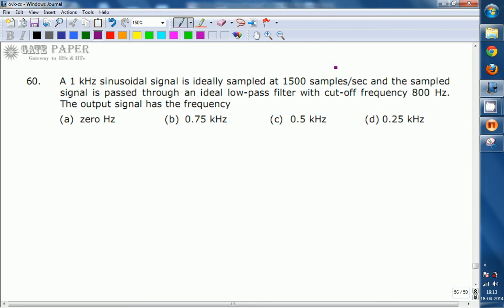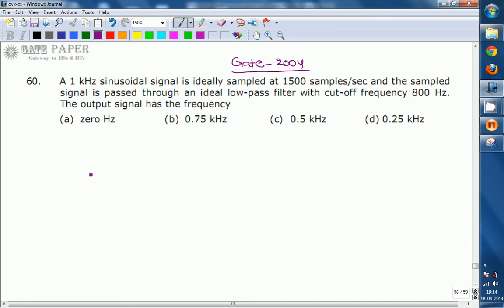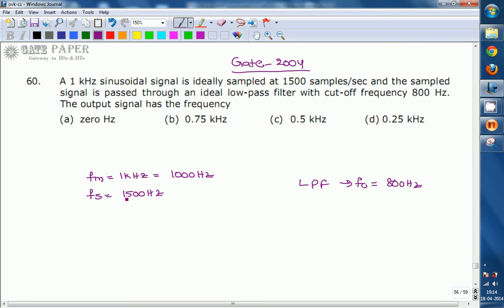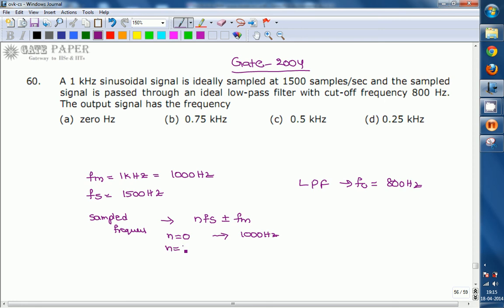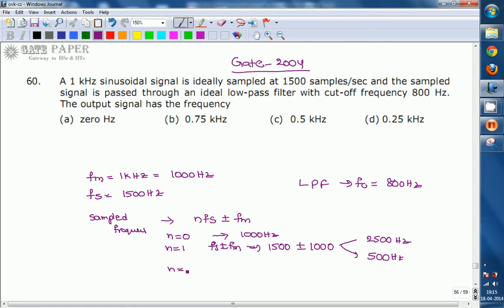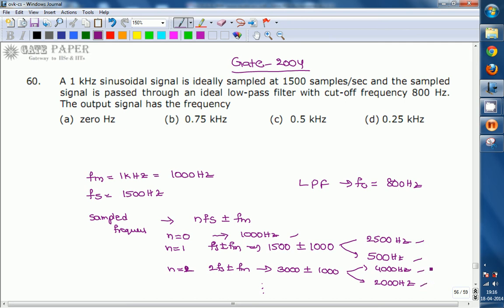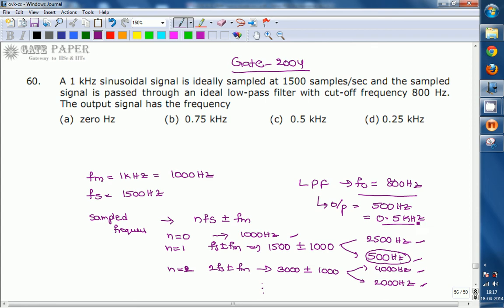GATE 2004 ECE Idaeal Low Pass Filter with cutoff frequency